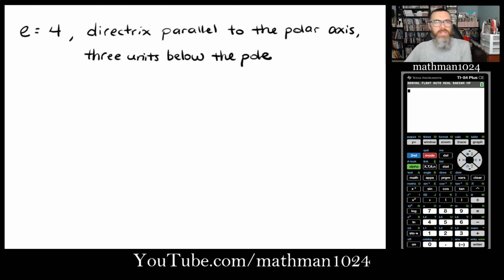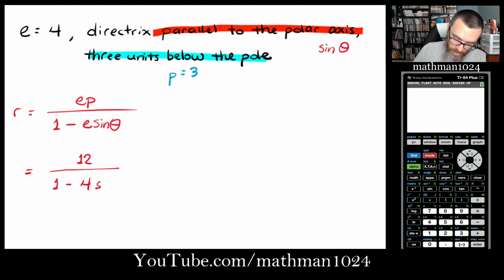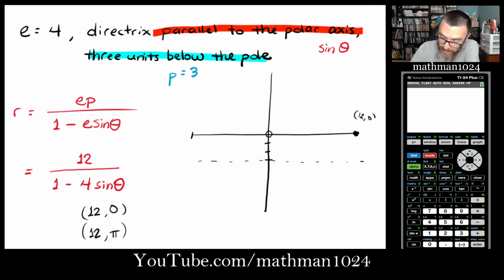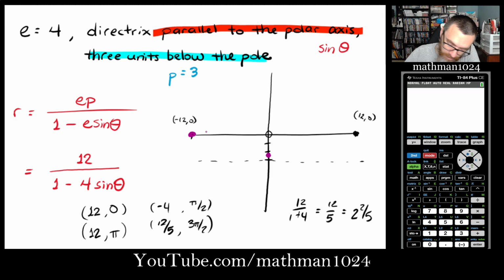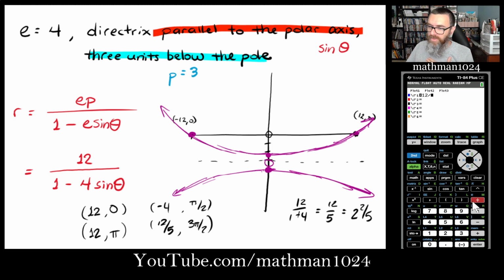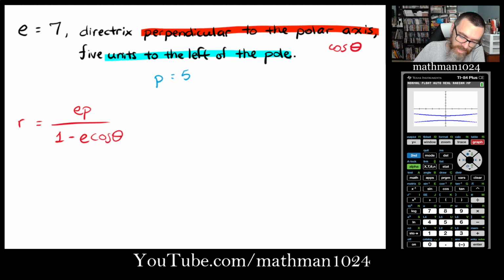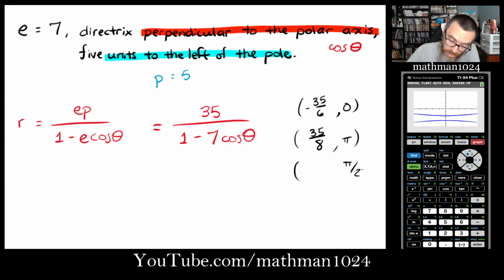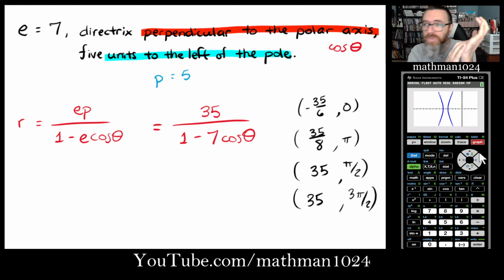Precal - Polar Equations of Conics - Part 5